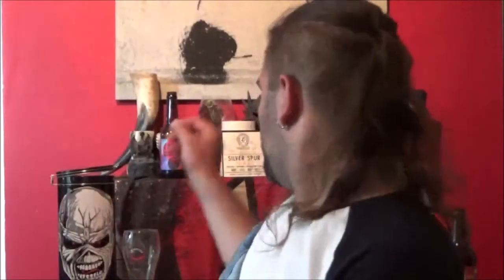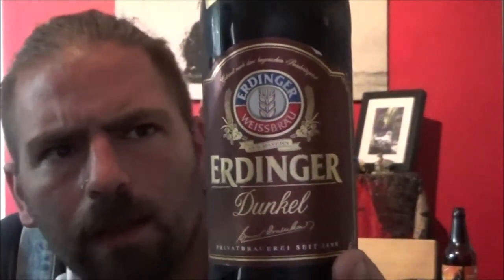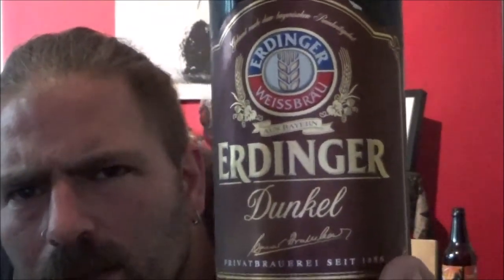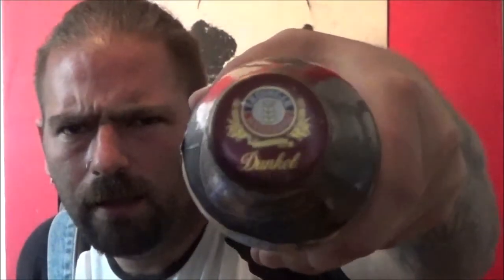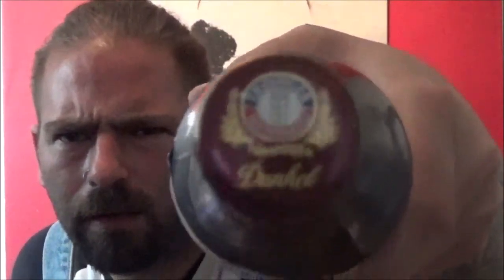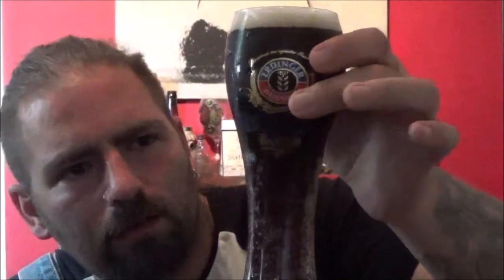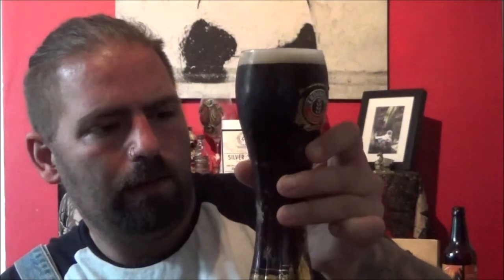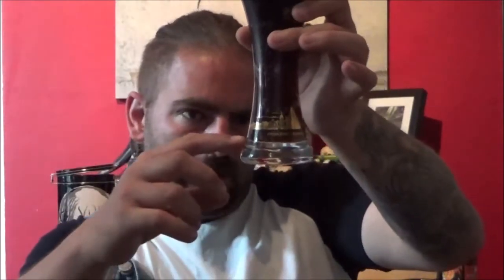Erdinger Dunkel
Reviewing Erdinger Dunkel